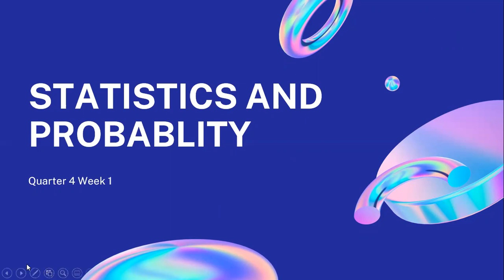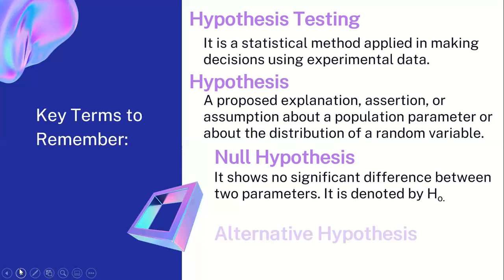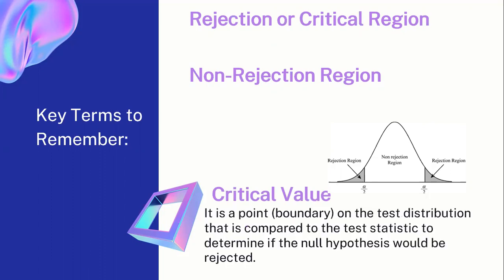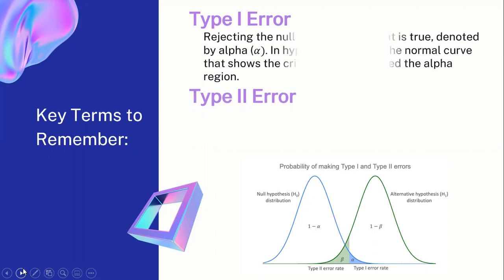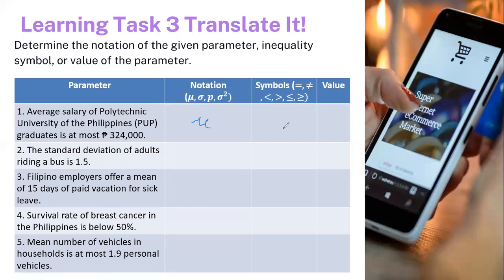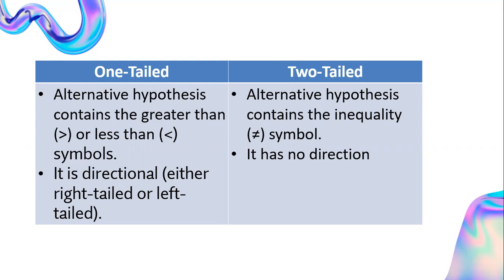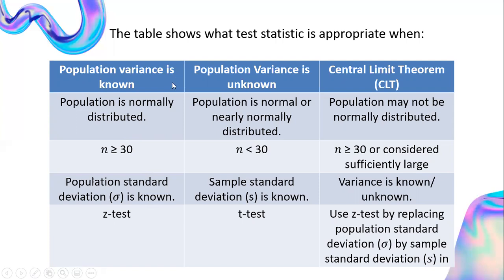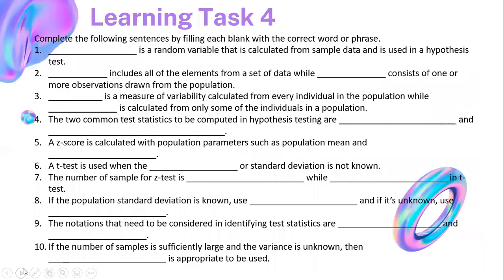Q4 WEEKS 1-2 STAT AND PROBAB